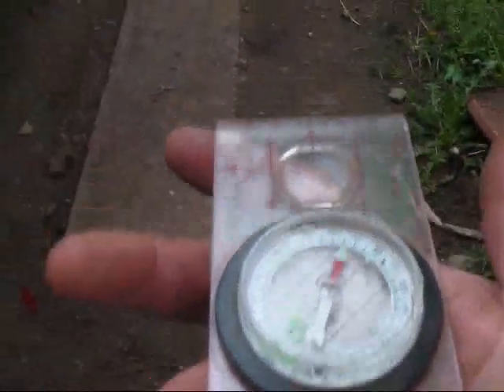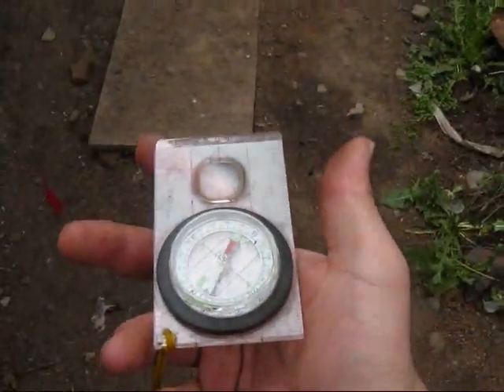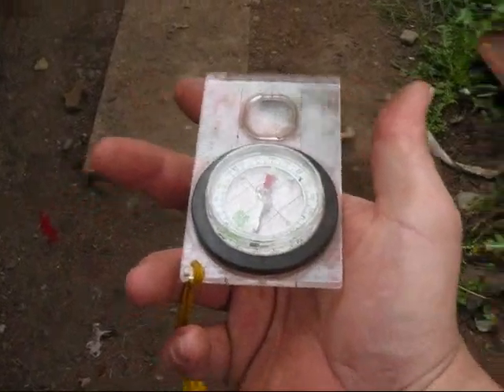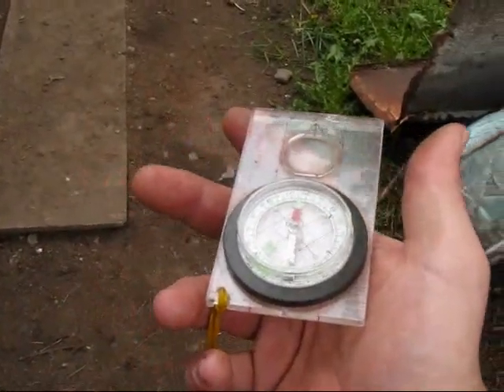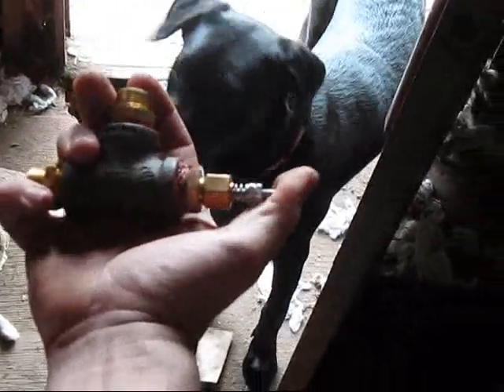same flows reactor part 2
this is the continuation of the video.